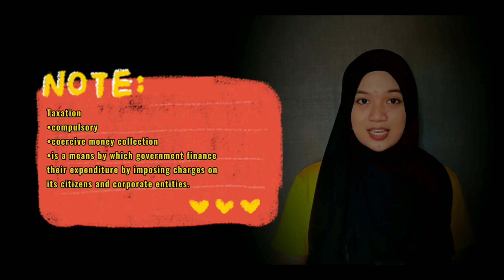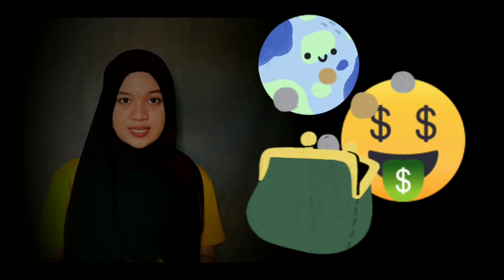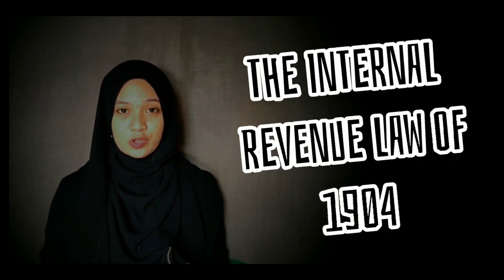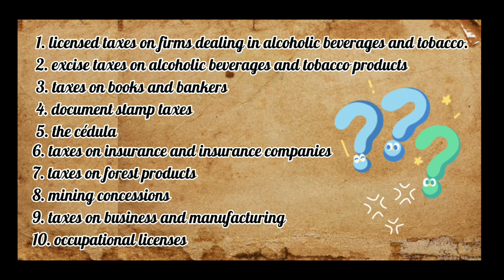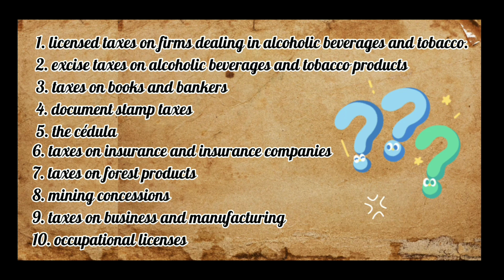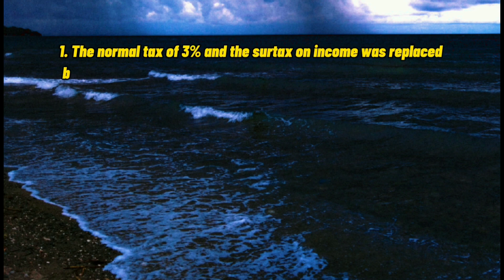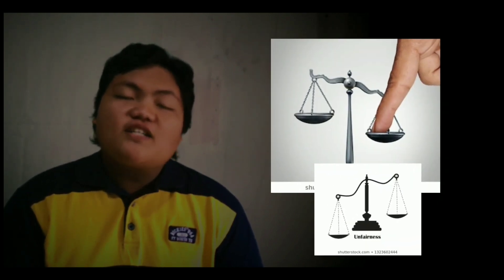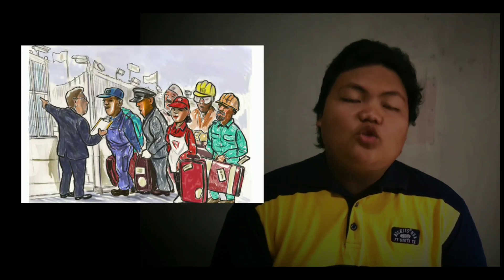TAXATION UNDER THE AMERICANS AND TAXATION DURING THE COMMONWEALTH PERIOD